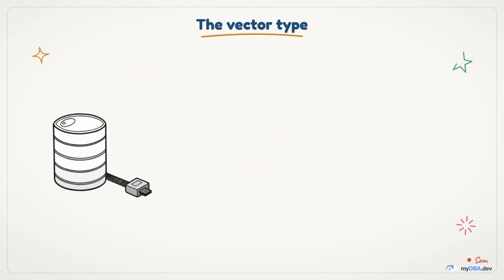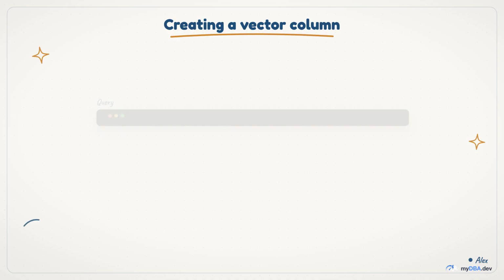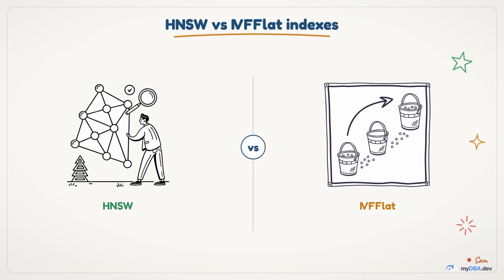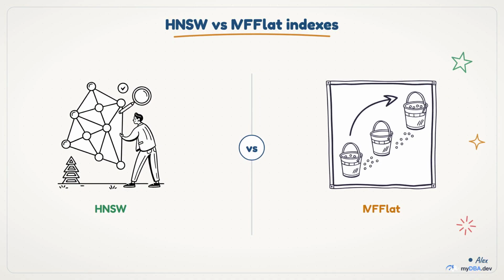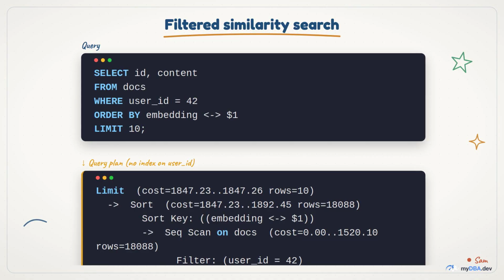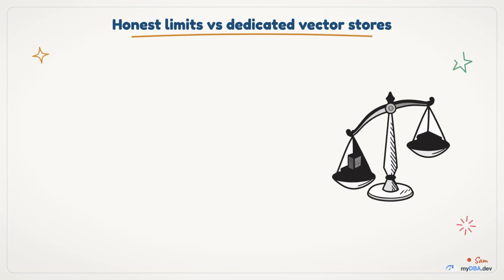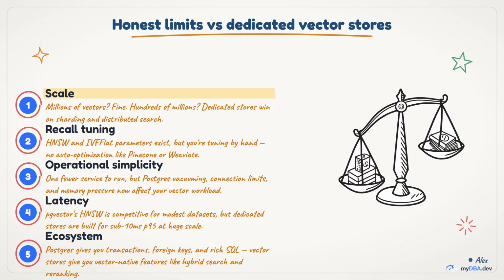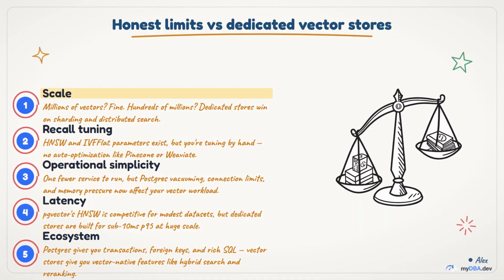pgvector: Postgres as your vector database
pgvector lets you store embeddings directly in Postgres — no separate vector database, no cross-system joins, just a vector column type and similarity search with SQL. It's tempting when you already have Postgres running and your vectors map to relational data.

We walk through the vector type, HNSW vs IVFFlat indexes, filtered similarity search with WHERE clauses, and the query planning traps that can kill performance. Then we cover the honest limits: where pgvector works great (tens of millions of vectors, moderate latency requirements) and where dedicated vector stores like Qdrant or Pinecone pull ahead (hundreds of millions of vectors, sub-10ms p95, auto-tuned recall, hybrid search).

This is for engineers evaluating whether to add another database to the stack or use what's already there. You'll learn the practical tradeoffs, not just the marketing pitch.

Chapters:
0:00 Intro
0:26 The vector type
0:54 Creating a vector column
1:09 HNSW vs IVFFlat indexes
1:57 Filtered similarity search
2:59 Honest limits vs dedicated vector stores
3:52 Get a free health report